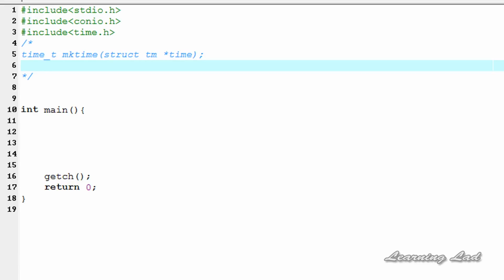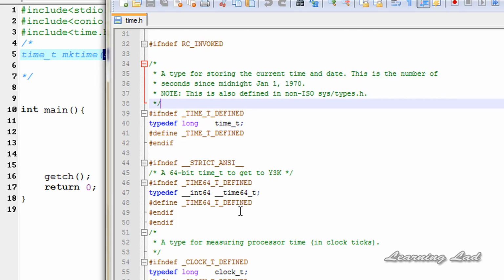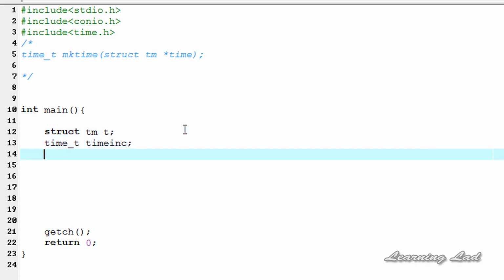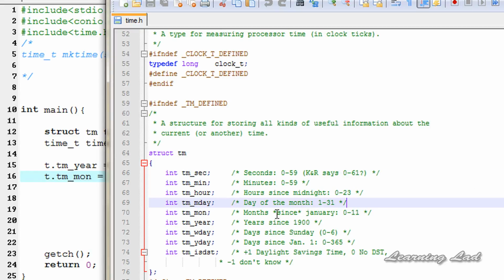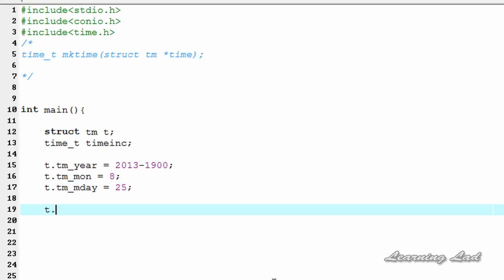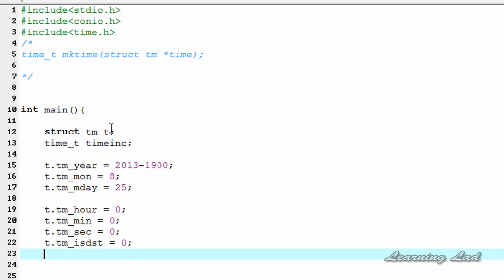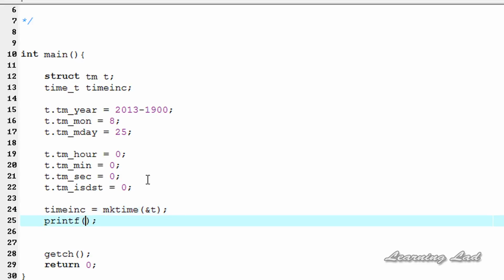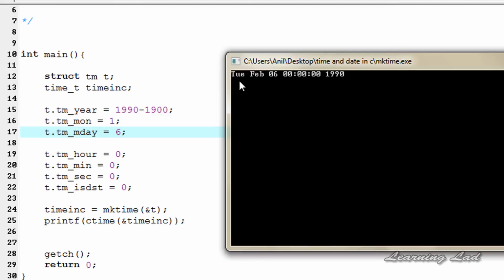81 mktime Function in C Programming Language Video Tutorial Full HD